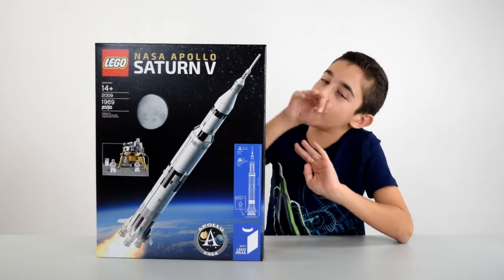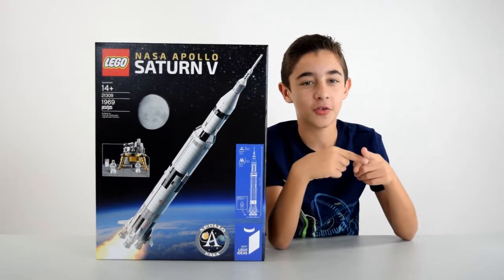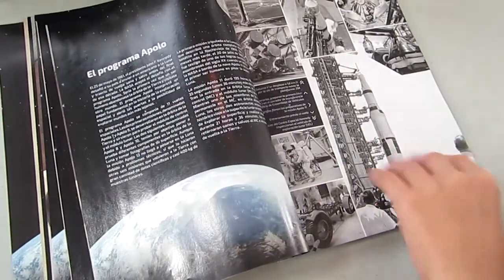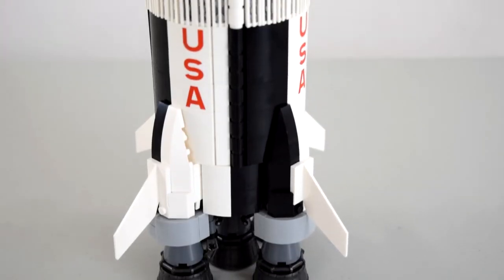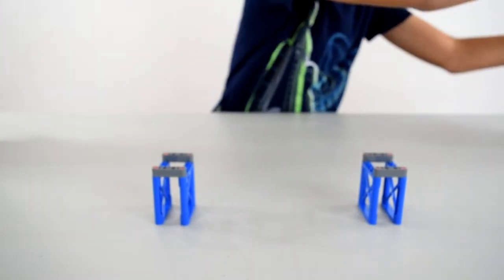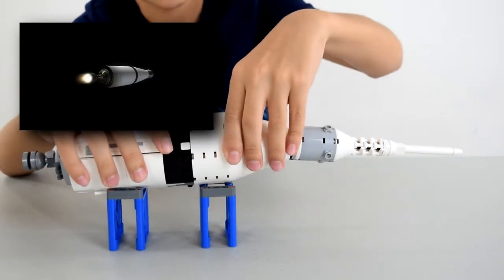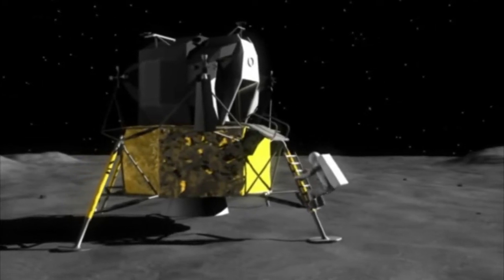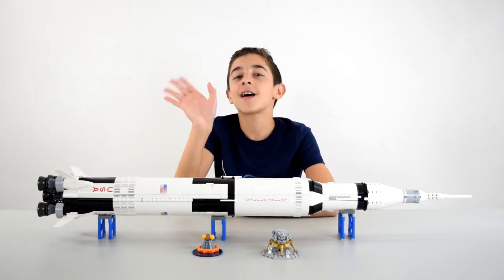LEGO Ideas: NASA Apollo Saturn V #21309 Speed Build & Demo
Celebrate this iconic giant leap for mankind with the first and only rocket to land people on the moon on the historic date of July 20, 1969. It has 3 removable rockets stages and the Apollo spacecraft featuring the lunar lander and lunar orbiter.  It includes 3 astronaut microfigures to represent Neil Armstrong, Buzz Aldrin and Michael Collins.

NASA Apollo Saturn V #21309 is recommended for ages 14+ and has 1969 pieces. Build and demonstration by 10 year old Owen.

►Do you have a question for Owen?

If your question hasn't been answered in previous Q&A's, then ask in the comment section of this video: Q&A Home Base

►SCHEDULE:
Tuesdays and/or Wednesdays: Collectibles, giveaways and other toys - not every  week
Fridays: LEGO - every week